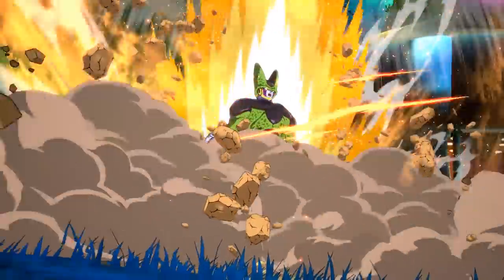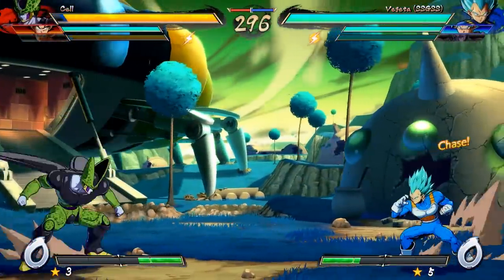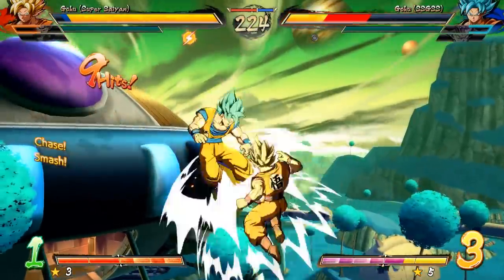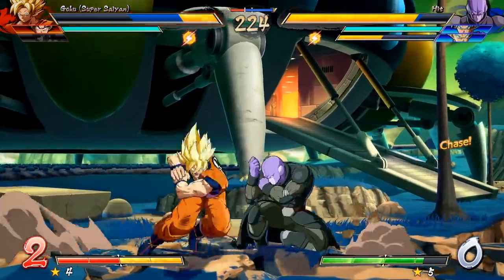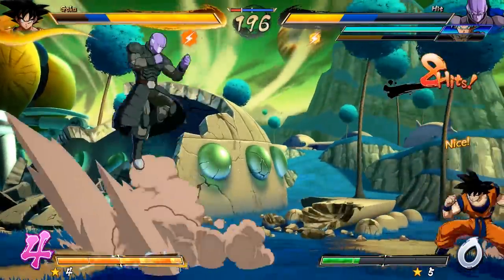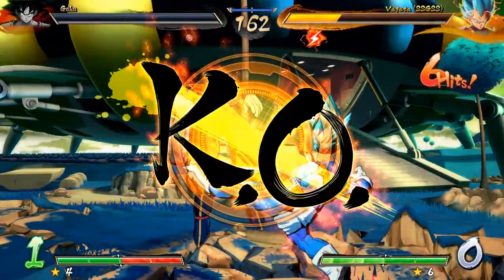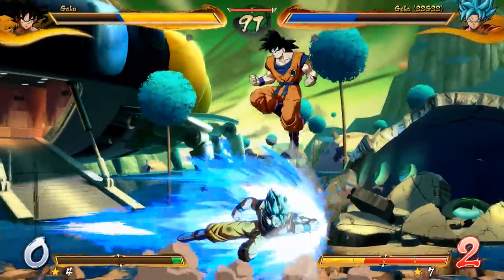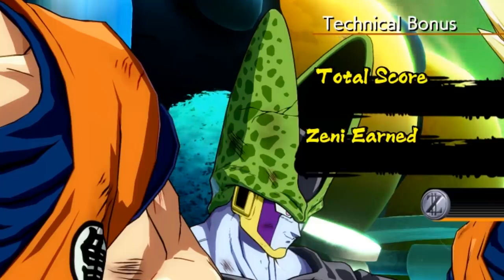Kaioken Goku Is BROKEN In Turbo FighterZ!!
TURBO KAIOKEN!! Today on the channel we are once again revisting dragonballl fighterz aka dragonball fighterz 2! In this thrilling conclusion we are using base goku and seeing how absolutely crazy this kaioken super is when you can cancel out of it! Will even goku blue and vegeta blue fall to it!?